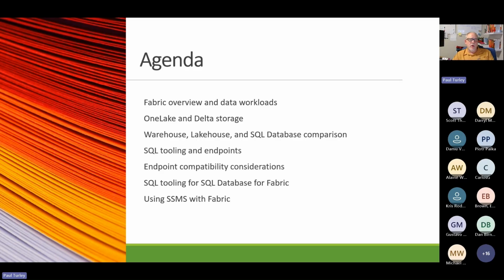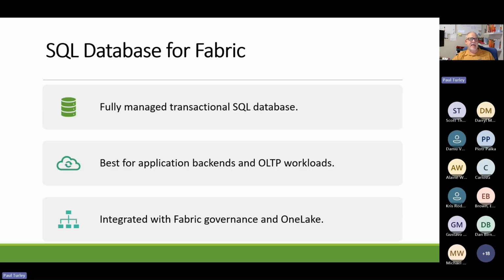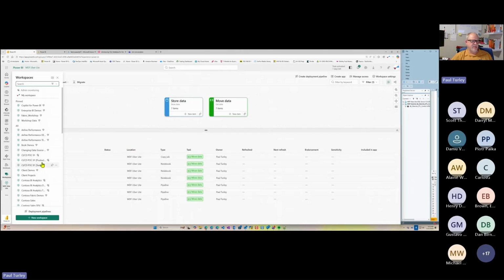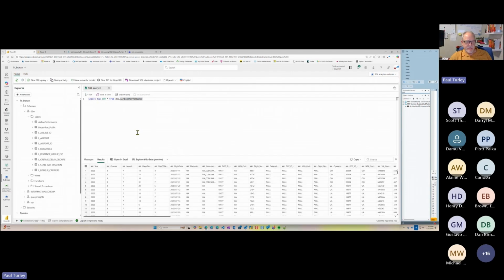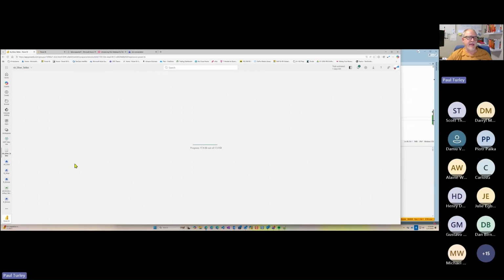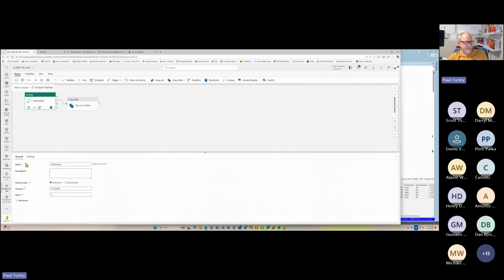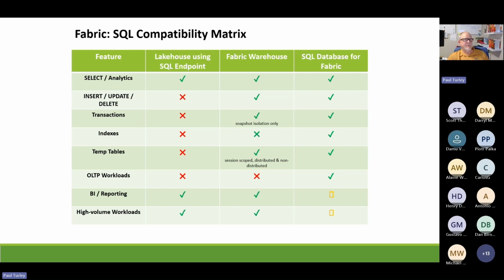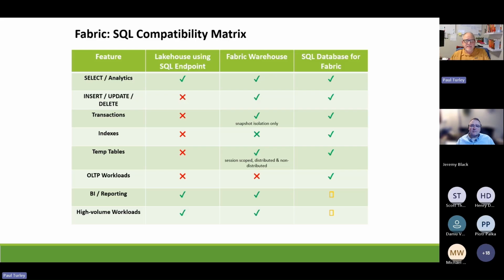Introducing SQL Database for Fabric and SQL Database Tools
Presentation Summary:

How does SQL Database for Fabric fit into the Fabric picture? When should you use a lakehouse, a warehouse, KQL database?

As a SQL Server DBA or TSQL developer, learn to query, manage and optimize Fabric lakehouses, warehouses and SQL databases. Discover how Fabric can be the next step for you and your organization using existing skills. See how to use familiar SQL Server tools like SSMS to connect and harness the massive power, convenience and flexibility of Microsoft Fabric.

Speaker’s Bio:

Paul is a Director of Consulting for the 3Cloud Solutions Analytics practice, and Microsoft Data Platform MVP. He consults, writes, speaks, teaches & blogs about business intelligence, enterprise data platforms and reporting solutions. He works with companies around the world to model data, visualize and deliver critical information to make informed business decisions, using the Microsoft data platform and business analytics tools. He is a Director of the Oregon Data Community user group, the author and lead author of 15 book titles, including Microsoft Power BI Data Analyst Associate Study Guide and Professional SQL Server Reporting Services.  Paul is a FastTrack Recognized Solution Architect and holds several certifications related to the Microsoft Data Platform and Business Intelligence.

About the Portland Azure Data User Group:

The Portland Azure Data User Group is a community of people excited about the endless possibilities of AI, cloud computing, databases, and security on Microsoft Azure. We believe the Azure platform offers rich possibilities. We keep pace by sharing our learning and doing deep-dive explorations of topics as a community of learners. We run the gamut from new to experienced users and welcome anyone who shares an interest in cloud scalable infrastructure, AI, agents, application development, dev tools, databases, identity management, and security.